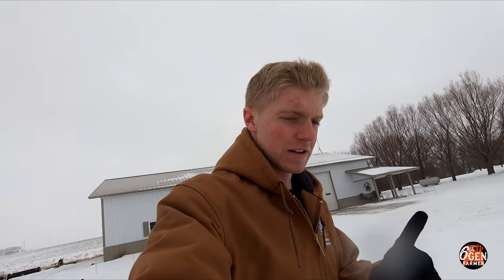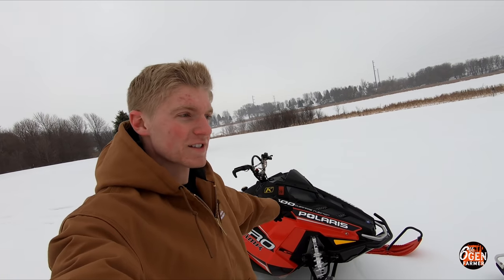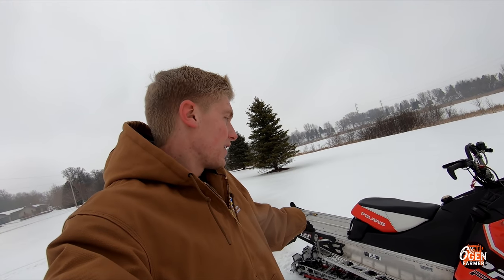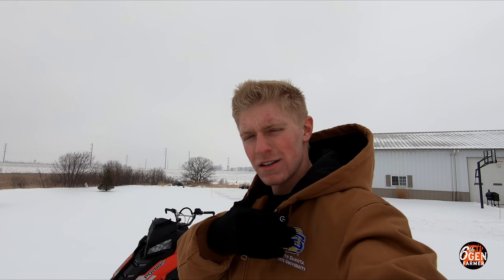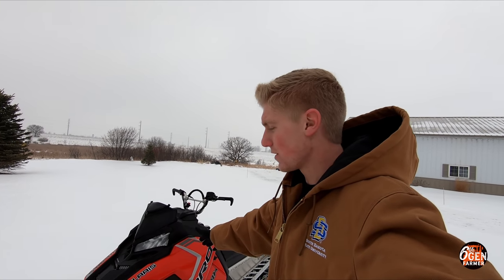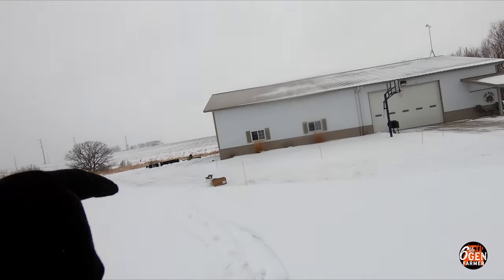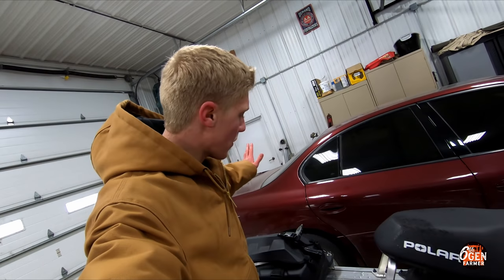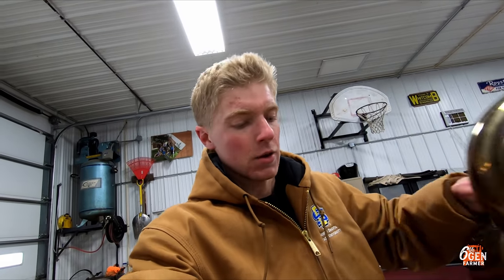I Bought a New Snowmobile!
Farmers need to have some hobbies too!  Bought a new mountain snowmobile!

2018 Polaris Pro RMK 800 163
2013 Polaris Pro RMK 600 155